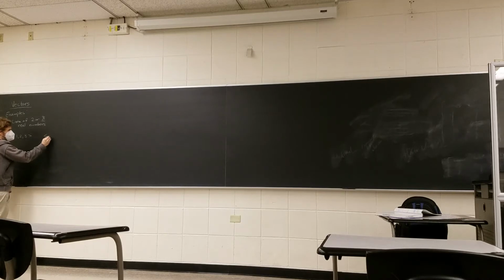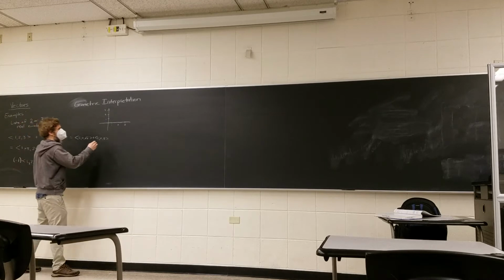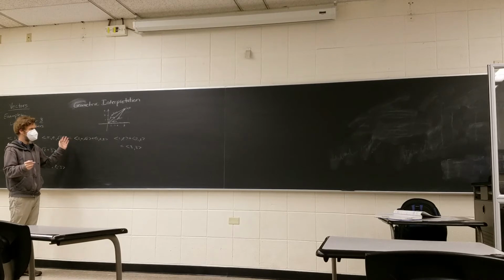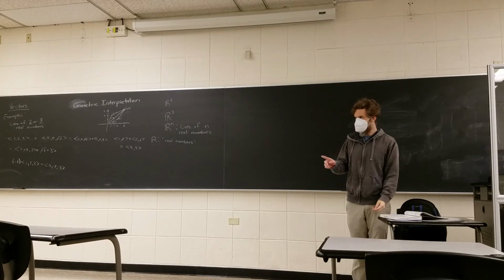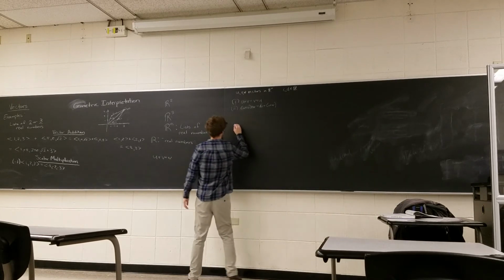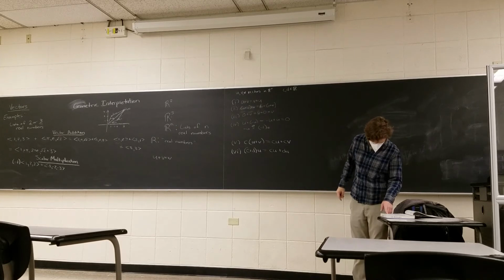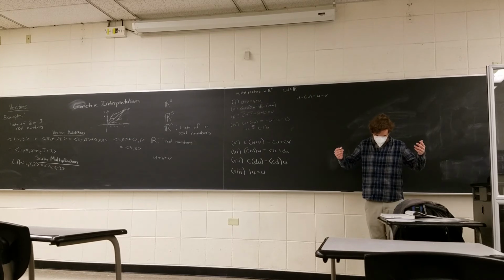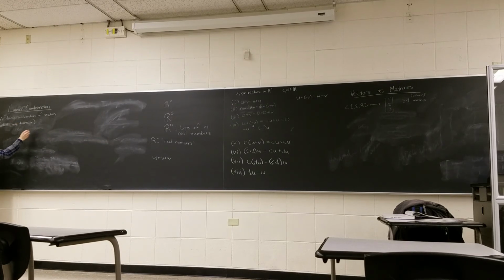Linear Algebra - Lecture 04 B1 - Spring 2021